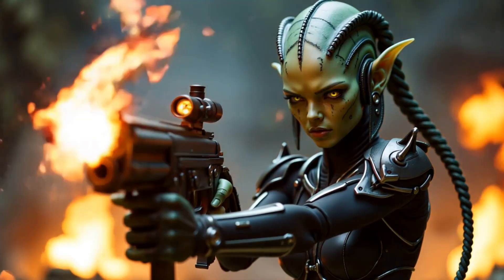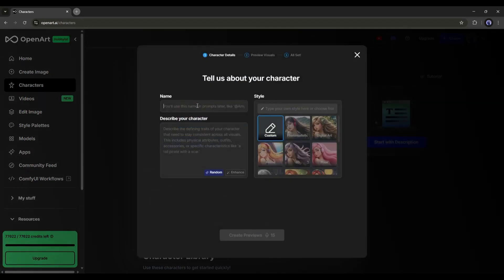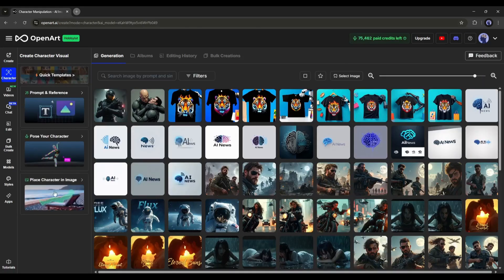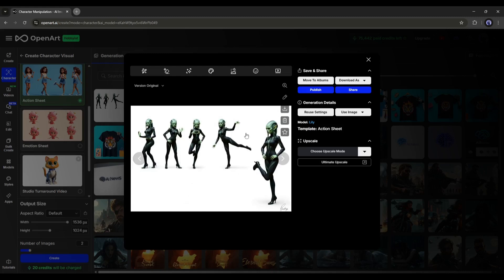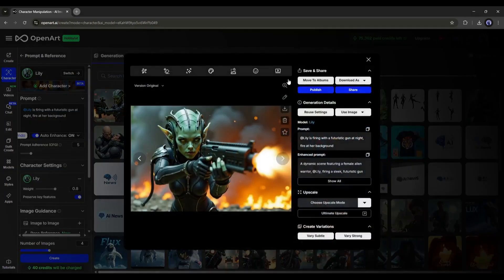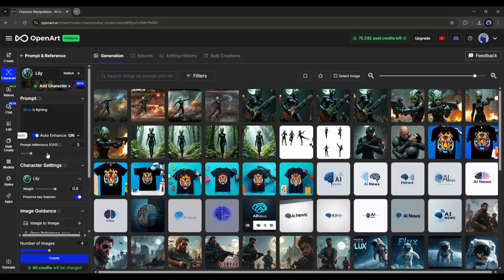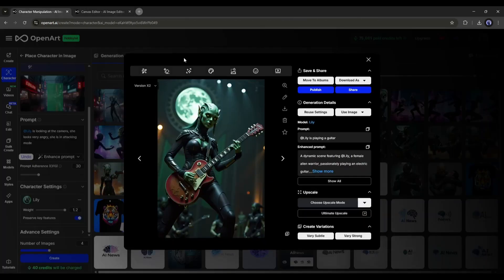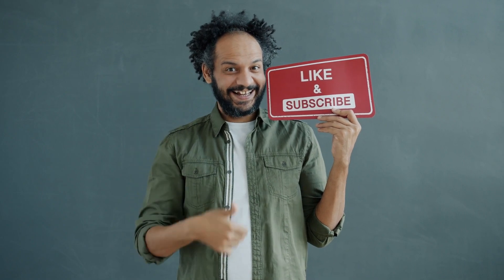How To Make Consistent Characters With AI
How To Make Consistent Characters With AI. Do you want to make consistent character images and video using AI? Then this consistent character AI tutorial is for you. In this video I will Share how to make consistent characters with ai. We will use Open Art AI. This is an all in one ai tool that offers consistent character AI. To learn more watch How To Make Consistent Characters With AI.

Many creators ask frequently that, how to make consistent characters with ai? Yes you can create ai consistent characters images to create ai influencer. In this ai influencer tutorial, I will share the step by step method of how to create ai influencer with consistent characters ai. So, let’s see the steps of ai influencer consistent ai characters realistic. Let’s start the ai influencer tutorial.

So, Creating consistent characters with AI can be a game-changer for artists, storytellers, and content creators. If you're wondering how to create consistent characters in AI, the key is using the right tools and techniques. Many platforms, like Leonardo AI or OpenArt AI, offer features to help maintain character consistency across different images or even videos. Whether you're working on illustrations, animations, or social media content, keeping your character looking the same in every scene is crucial.

If you're looking for a consistent character AI free option, some tools let you generate and refine characters without breaking the bank. For example, OpenArt AI has tutorials (like the OpenArt AI tutorial) that show you how to create a consistent character with AI by tweaking prompts and using reference images. Want to take it further? You can even create consistent character video with AI by using tools that extend your character into motion.

The process of how to make consistent characters involves feeding the AI detailed descriptions or reference images so it remembers facial features, outfits, and style. Tools like Leonardo AI make it easy to create consistent characters with AI by letting you fine-tune outputs. And if you're into video, learning how to create consistent character video with AI can help you produce animations or explainer content without manual redrawing.

Whether you're using OpenArt AI consistent character features or exploring other platforms, the goal is the same: keeping your character recognizable in every frame. So, if you want to create consistent character image sets or even full videos, experimenting with AI tools can save you time while ensuring character consistency across all your projects.